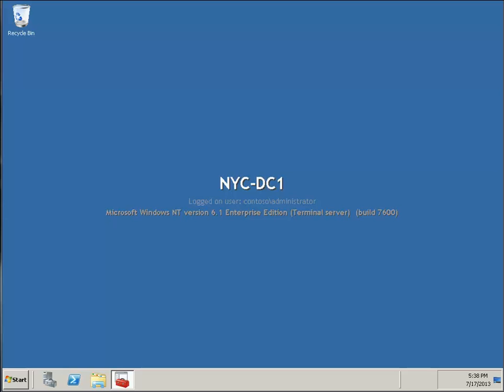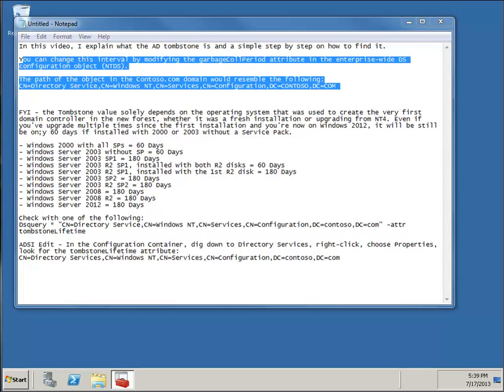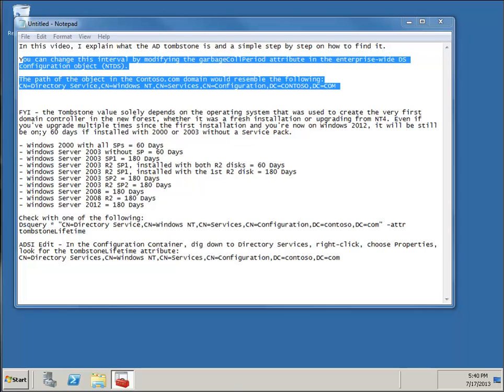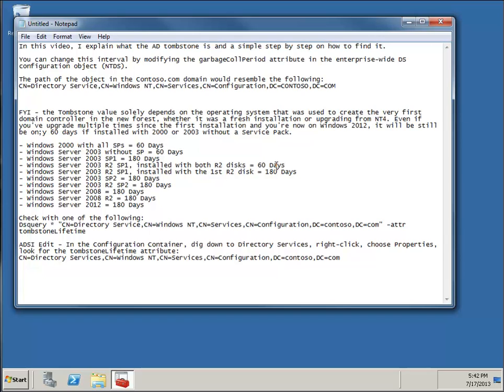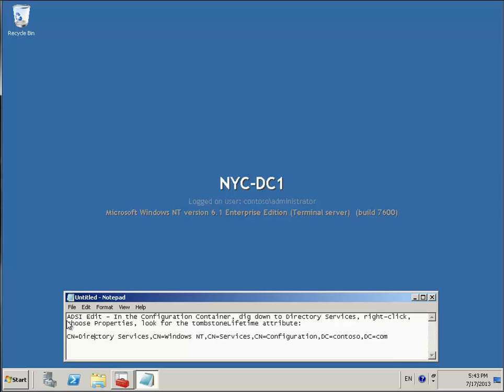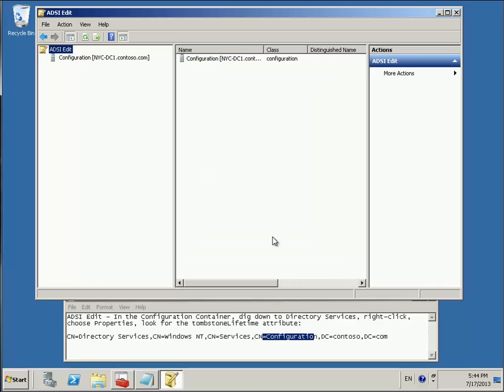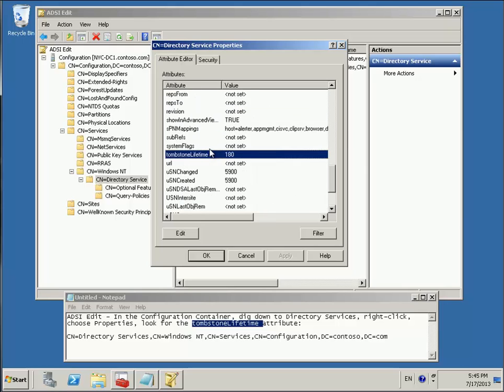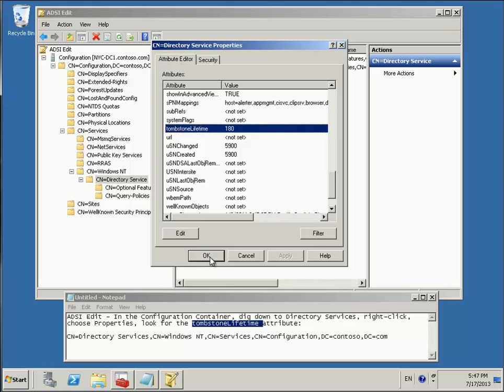AD Tombstone Value = What it is and How to Change it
In this video, I explain what the AD tombstone value is, its significance in AD, how to find it, and how to change it.